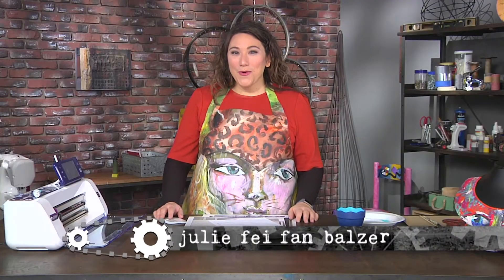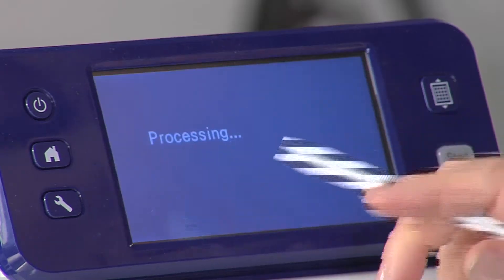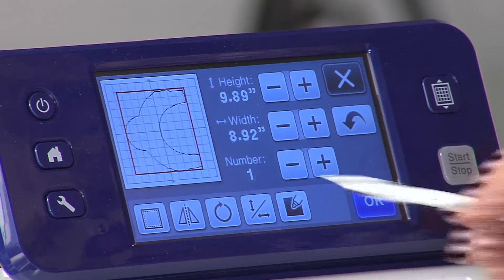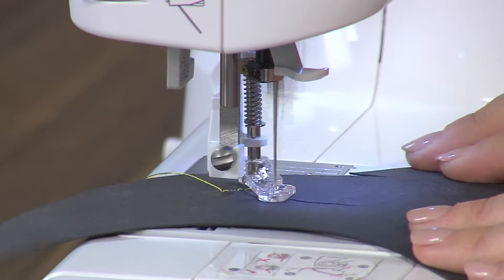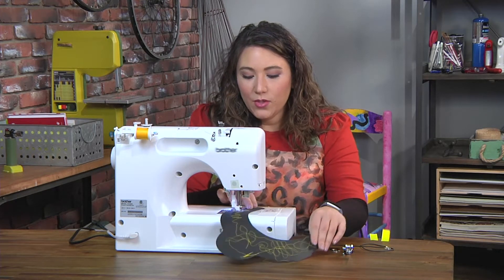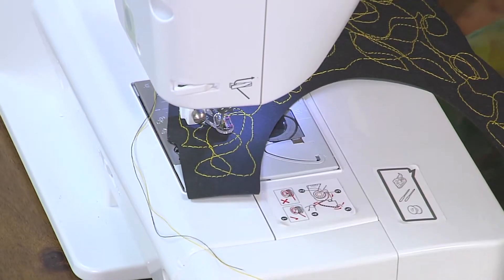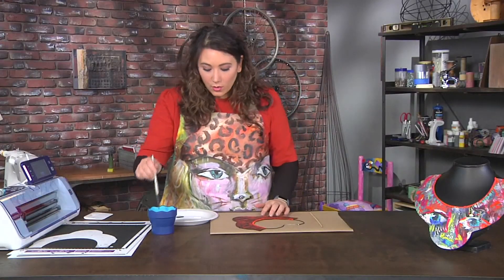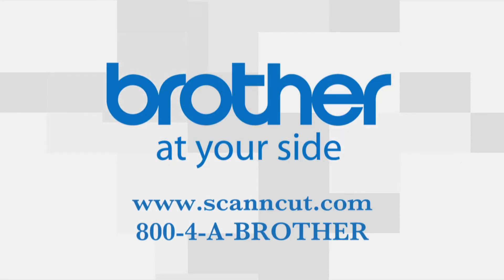How to add texture and dimension to your artwork on Make It Artsy with Julie Fei Fan Balzer (409-1)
Julie Fei Fan Balzer shares tips for adding texture and dimension to your artwork. Plus, host Julie Fei Fan Balzer and a lineup of creative
artists and makers inspire and teach how to learn from the art masters and periods of art history on Make It Artsy.